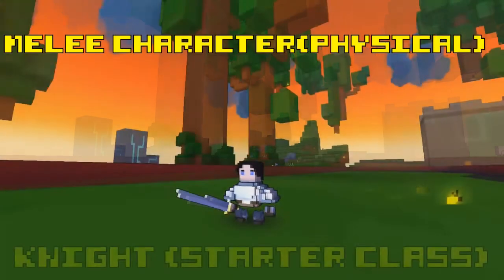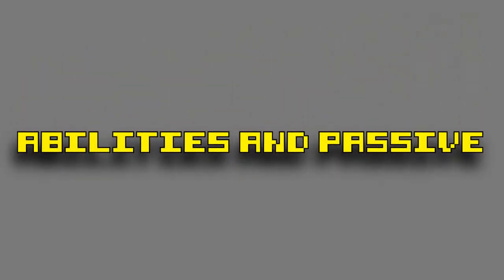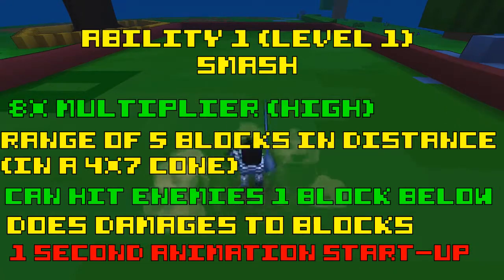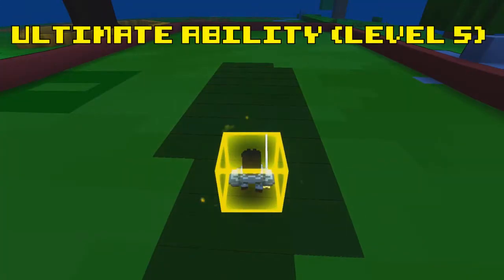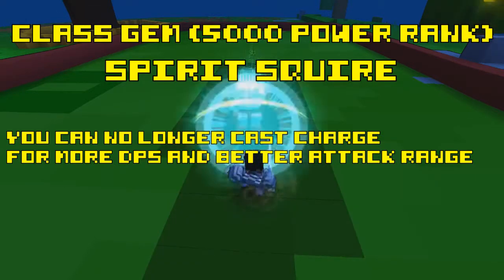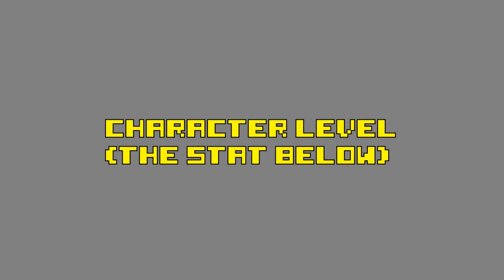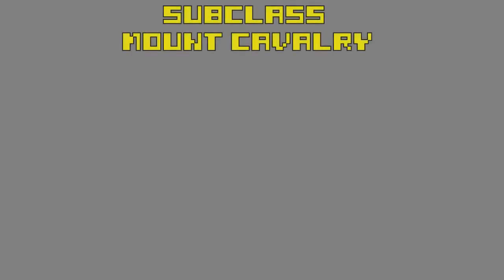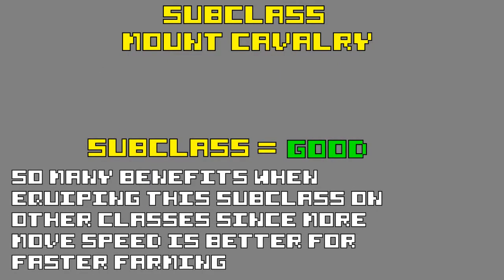-JNP- Trove In depth Class Review, Episode 1 : Knight (Old Video)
Finally is here , the trove class review. This first episode I focus on the knight which is my favorite class in the game. Feedback is appreciated on the series and let me know which class should I go next. The most upvoted comment will be the next class I'll work on.